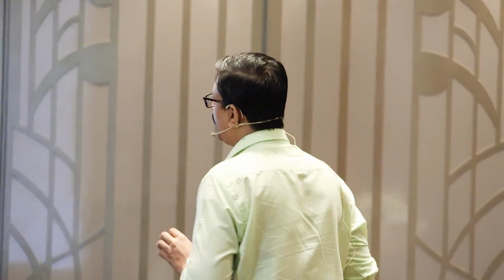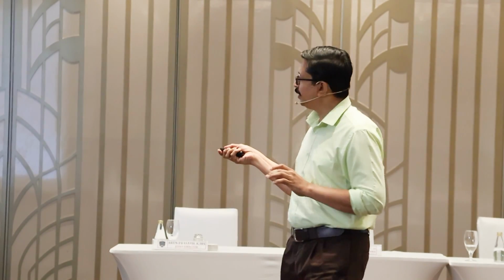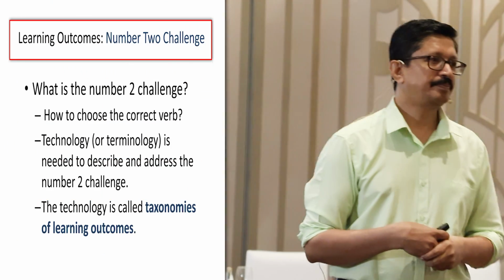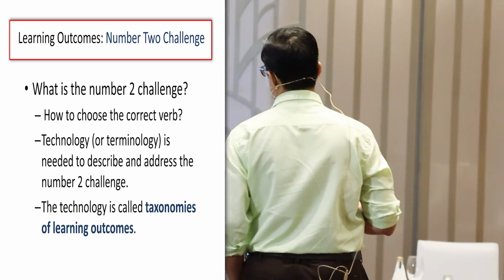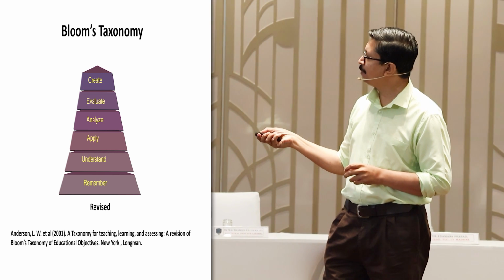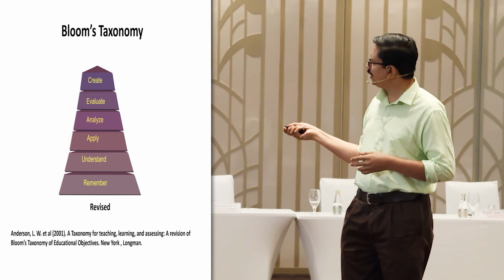FACULTY DEVELOPMENT PROGRAM Part 1 by Dr.Edamana Prasad, Head, TLC, IIT, Madras.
FACULTY DEVELOPMENT PROGRAM Part 1 by Dr.Edamana Prasad, Head, Training Learning Centre, IIT, Madras.
It focuses on the strategies of teaching, designing of outcomes, techniques for making the audience to participate.